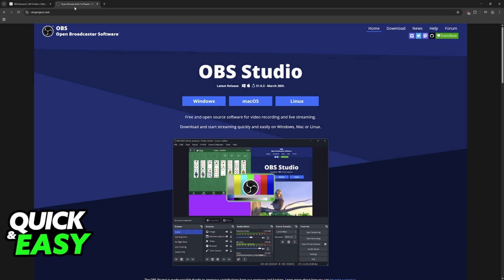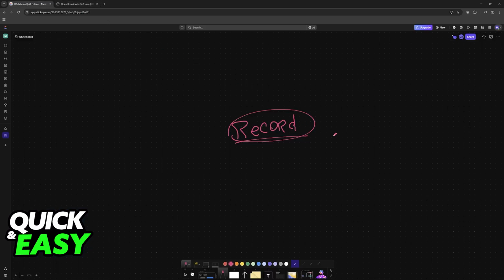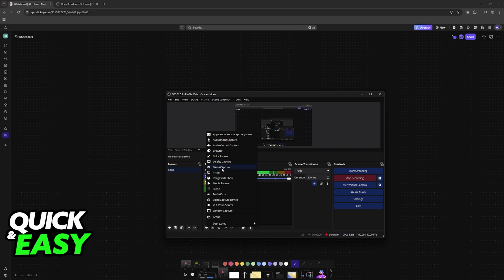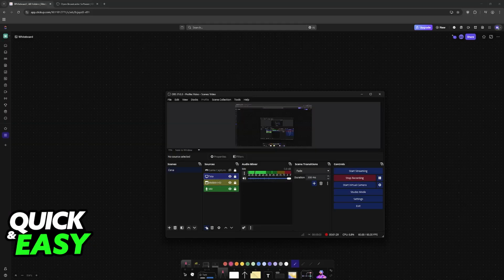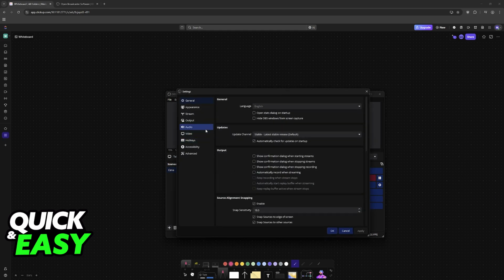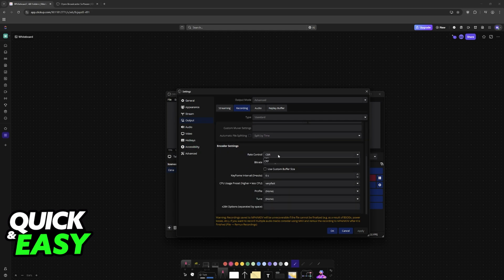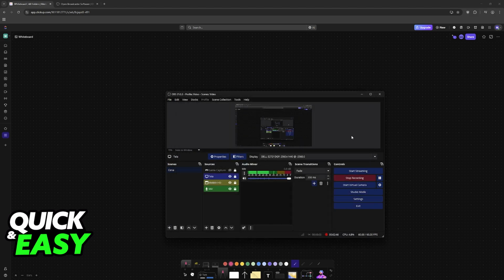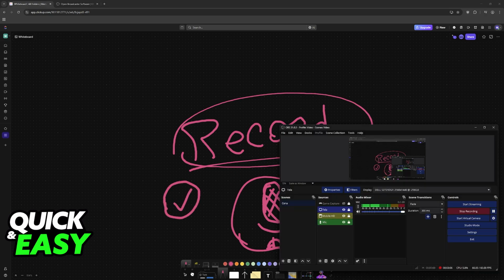How To Record Your Screen While Talking (2025) - Step by Step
I will solve your doubts about how to record your screen while talking, and whether or not it is possible to do this.

I hope I have helped you with the video!